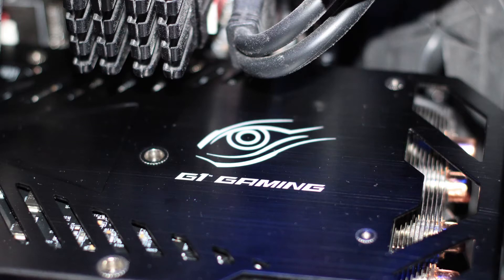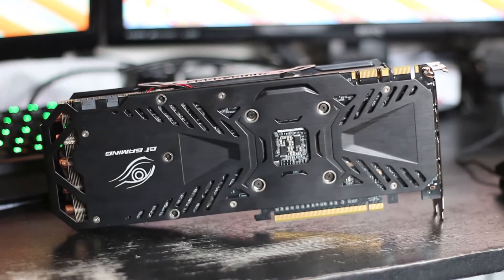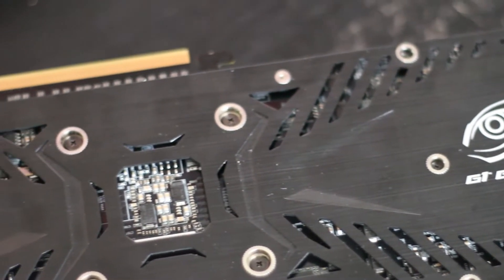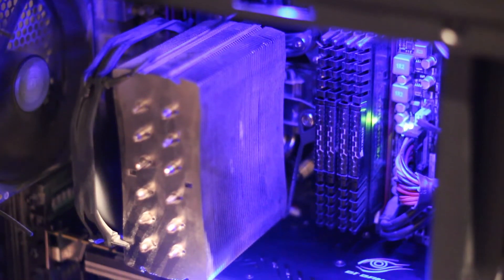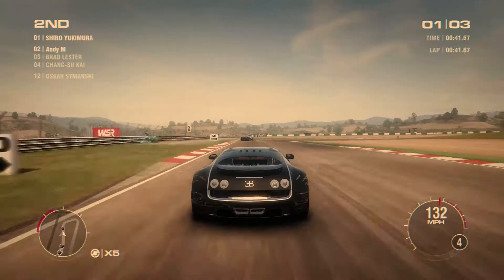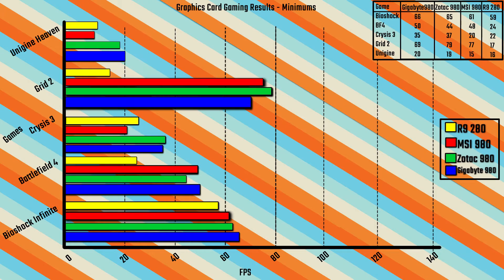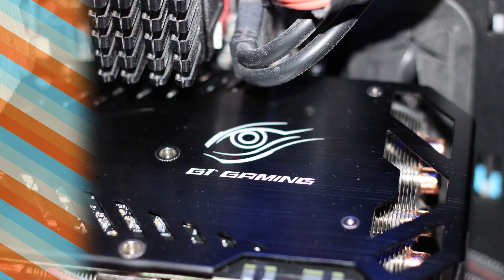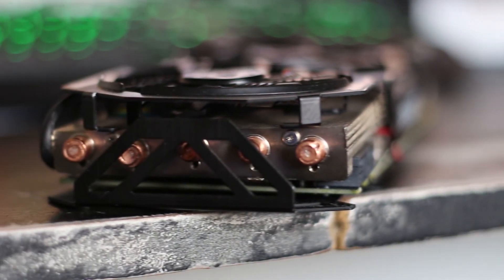Gigabyte GTX980 Windforce Review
Gigabyte have pulled out all the stops to make their new GTX 980 Windforce card look amazing, and boy have they done it! Watch the review to find out more!